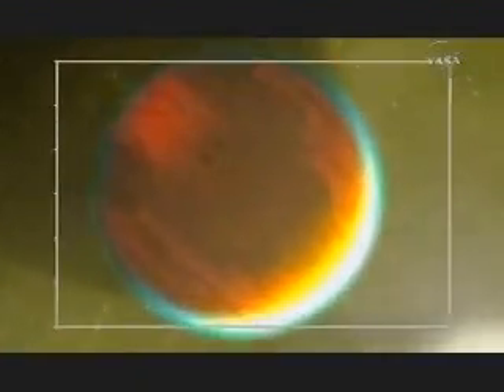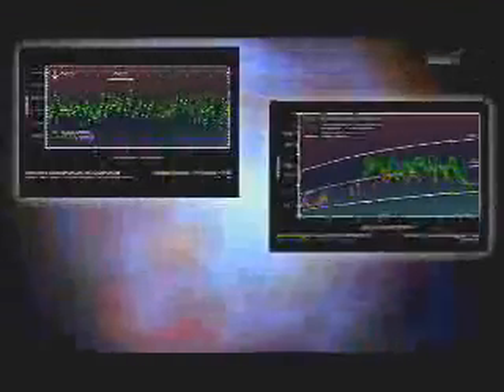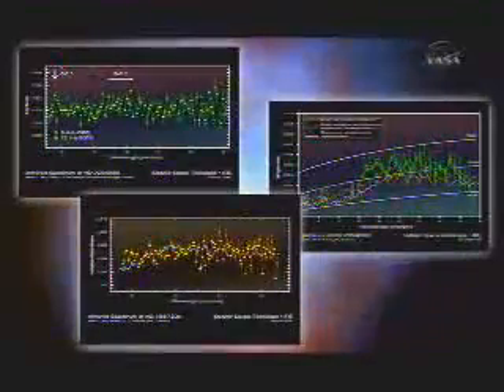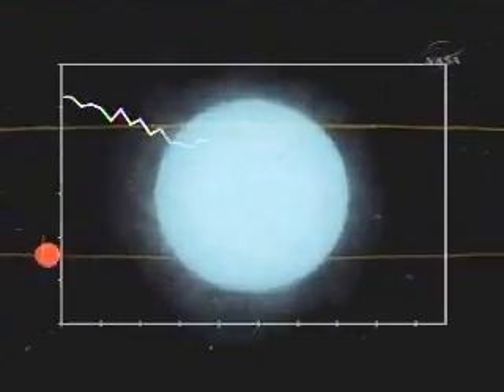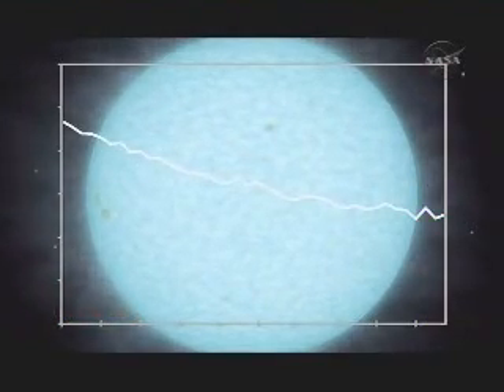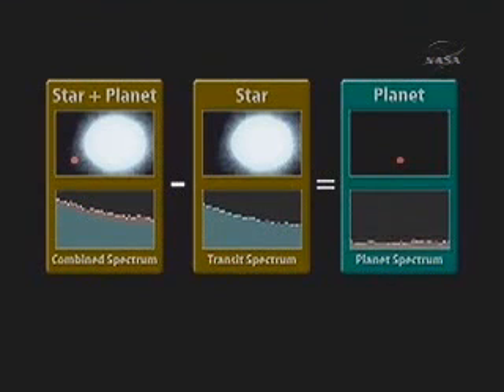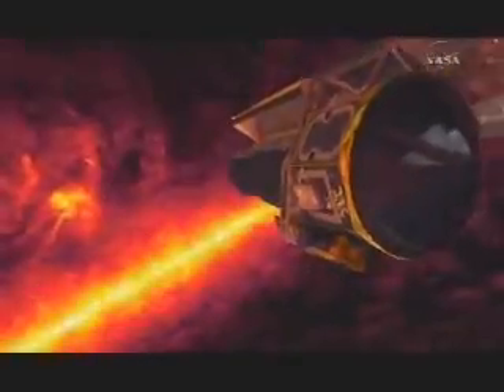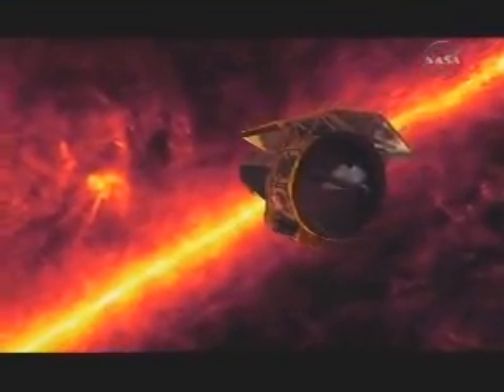Spitzer Space Telescope